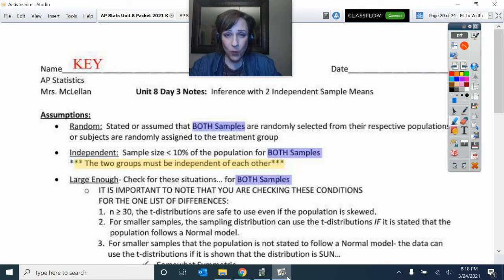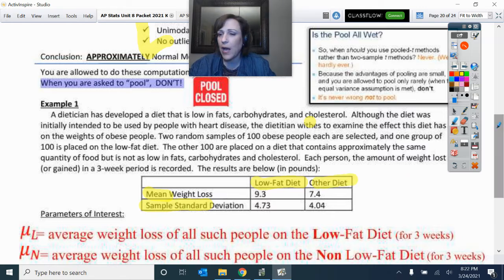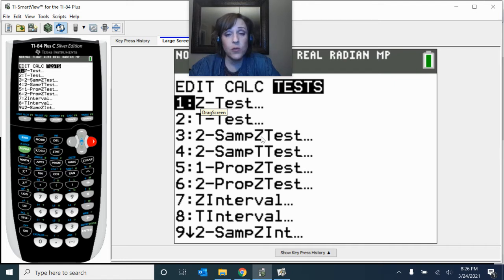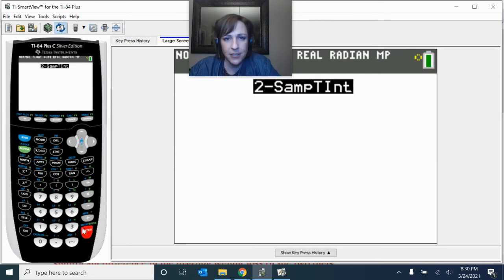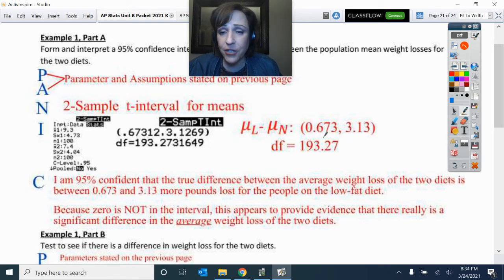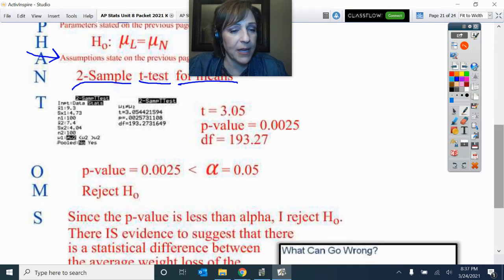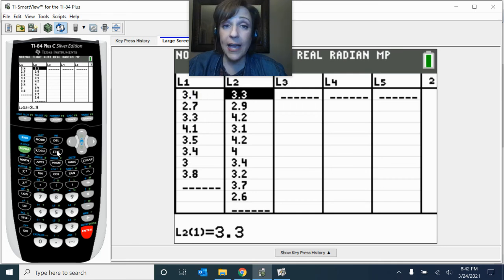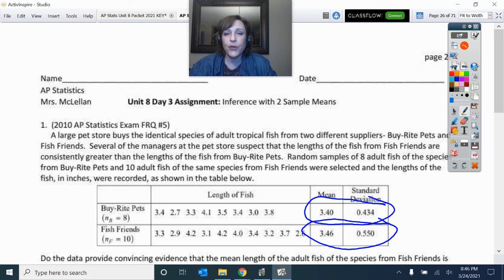Inference with 2 Independent Means Notes Lecture VIDEO